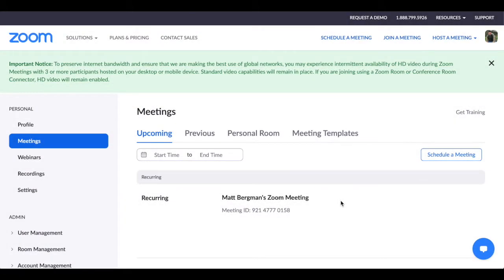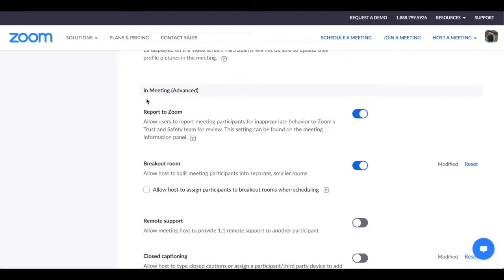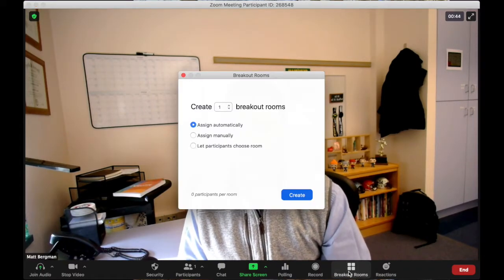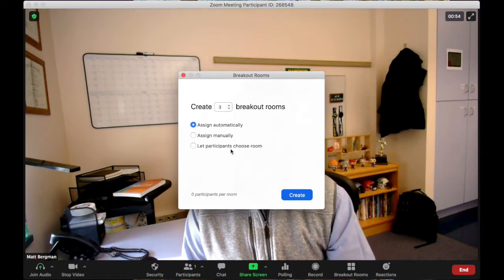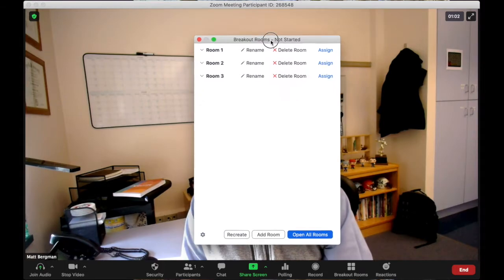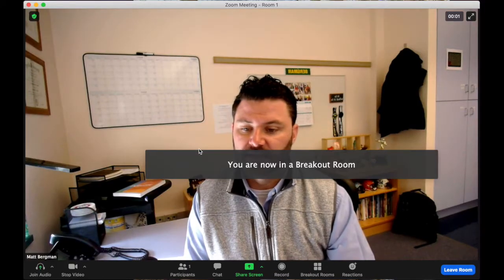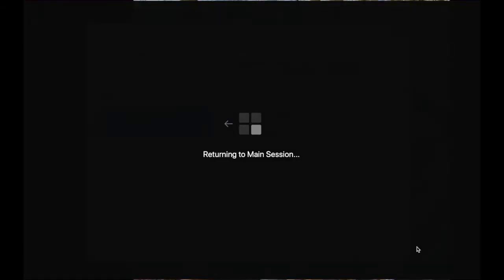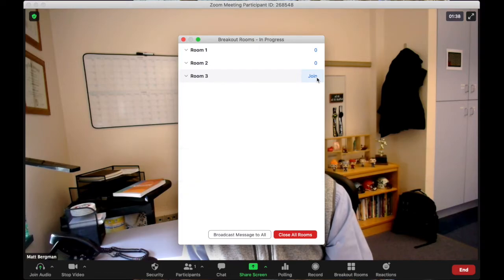Crash Course on Zoom Breakout Rooms